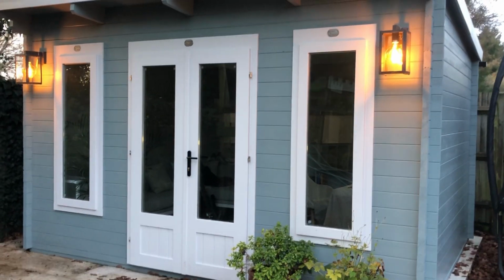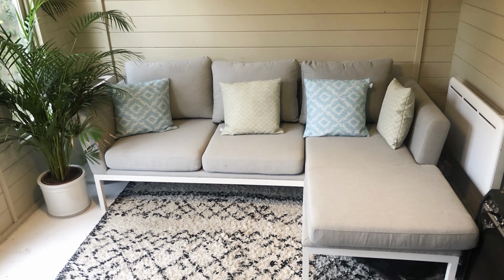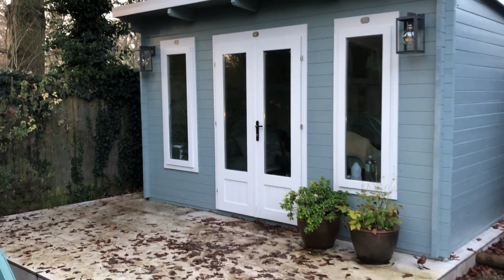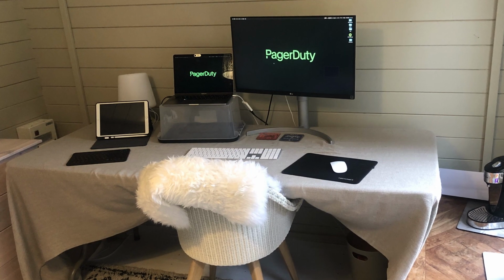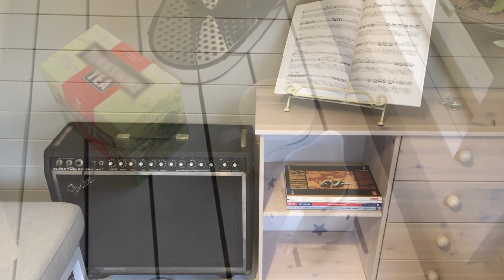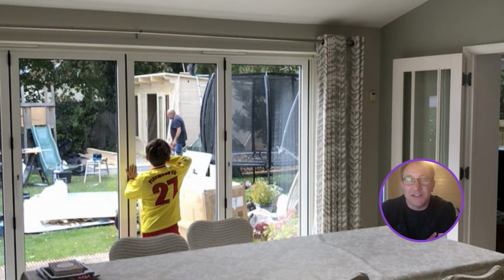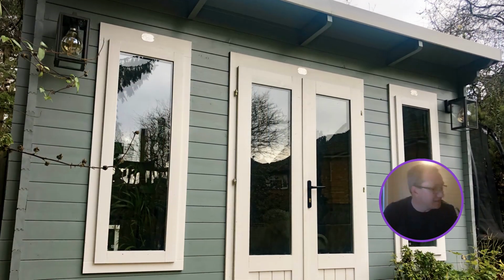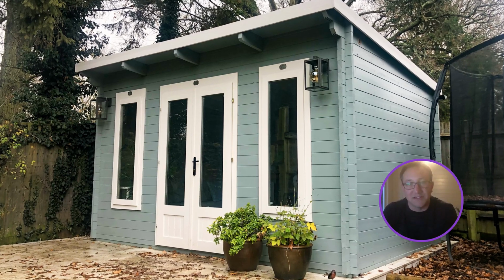Tim's Terminator Garden Office | Transform Your Garden For Working From Home | Dunster House TV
Our fabulous customer Tim shared his beautiful Terminator log cabin garden office with us. Follow his journey and watch his garden transformation.

Or call in and speak to a specialist for a quote 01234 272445